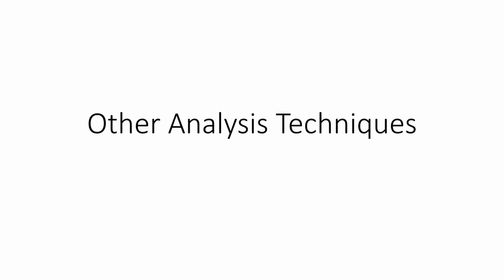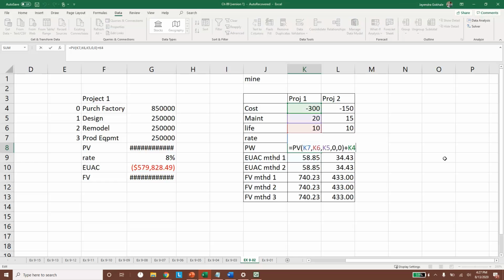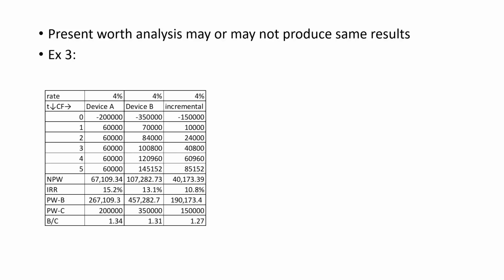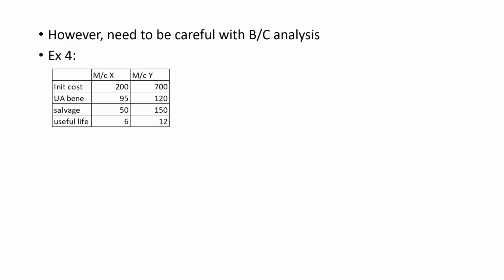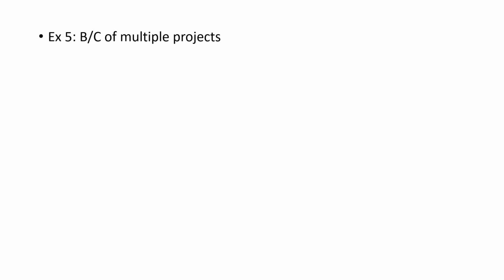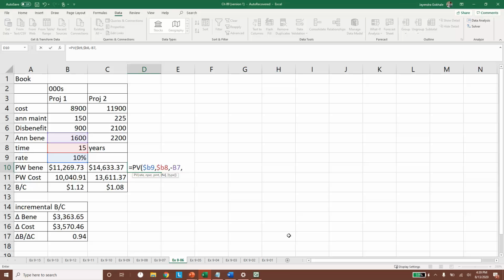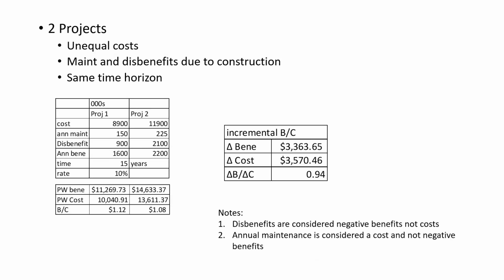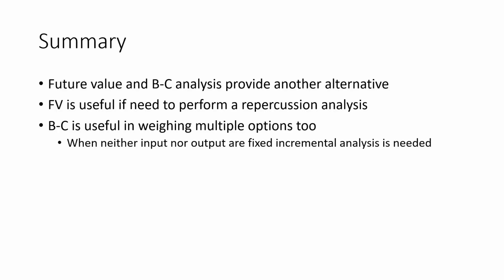EC 225 Chapter 9 part 1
After going through this presentation, students will be able to:
Perform following calculations to solve engineering economic problems
Future worth
And benefit cost ratio
Use spreadsheet to carry out one of more of the aforementioned analyses